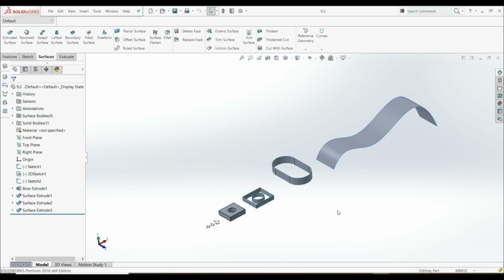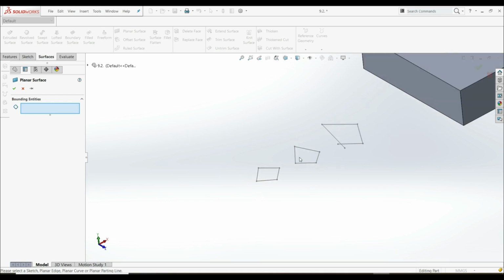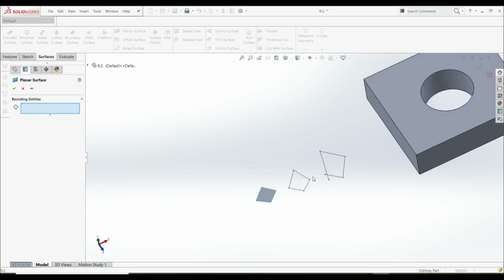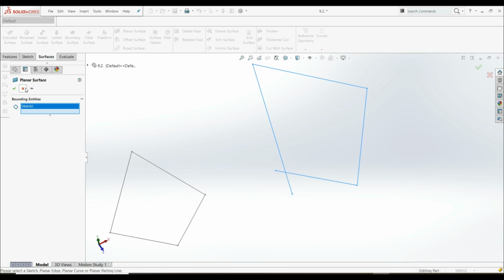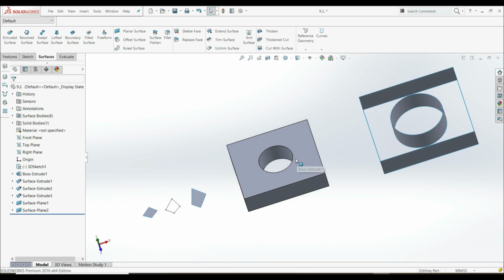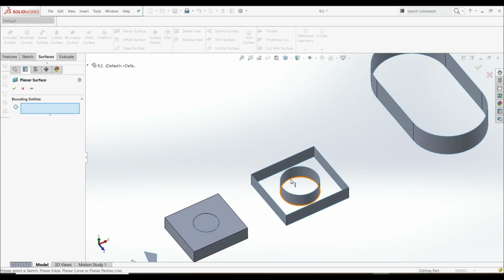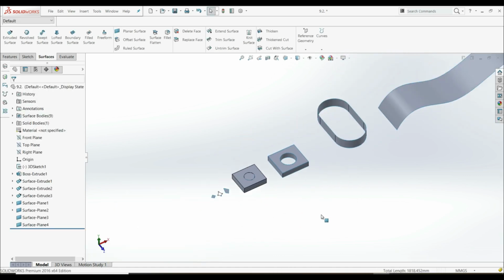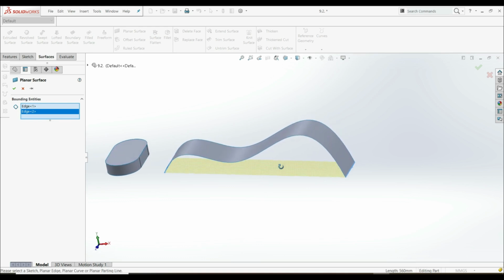SOLIDWORKS TUTORIAL - Planar Surface